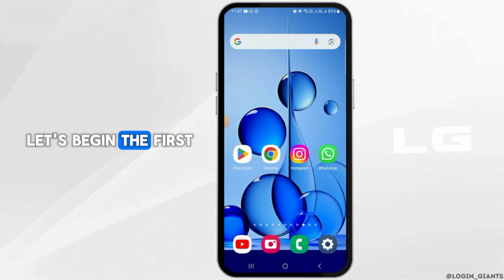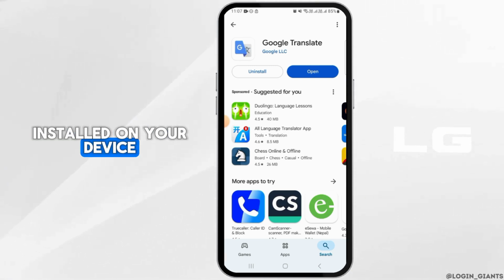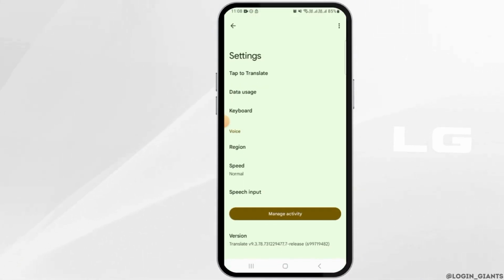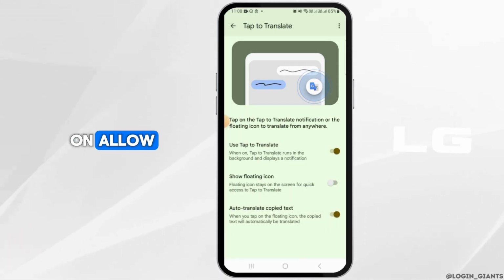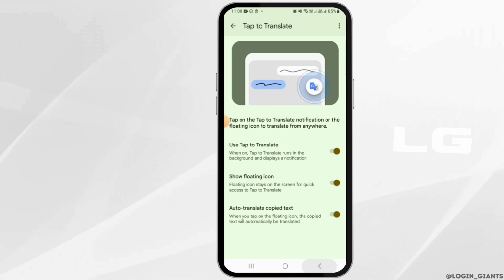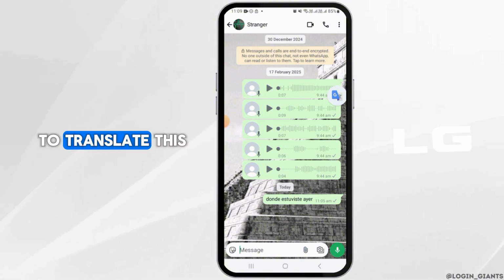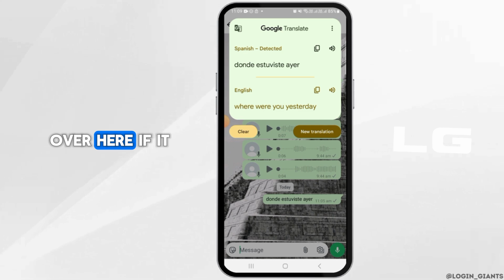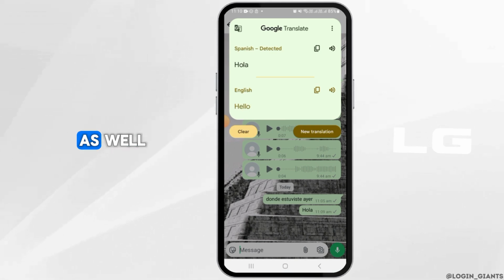How To Use Google Translate On WhatsApp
Want to chat across languages without leaving WhatsApp? In this lean tutorial, we’ll show you how to invoke Google Translate right inside your chats—no copy-paste, no language barriers, just instant understanding.

Timestamps:
00:00 - Enabling the Google Translate Keyboard or App Extension
00:10 - Translating Messages Inline and Sending in WhatsApp